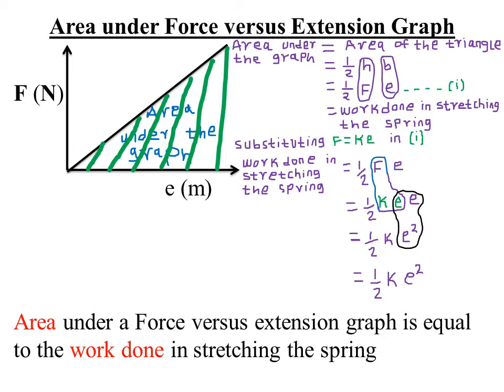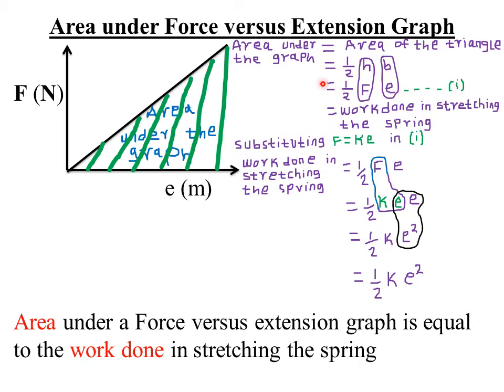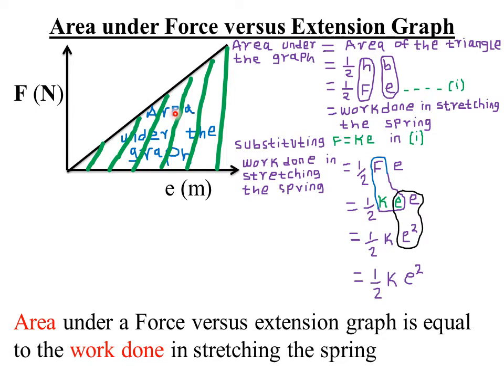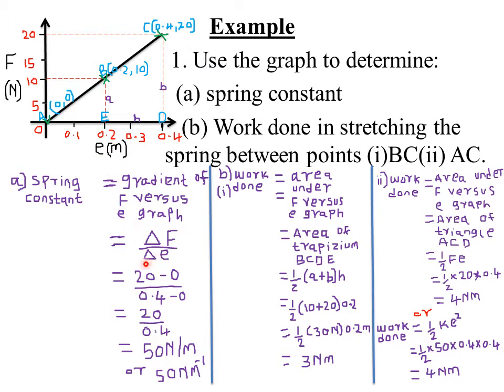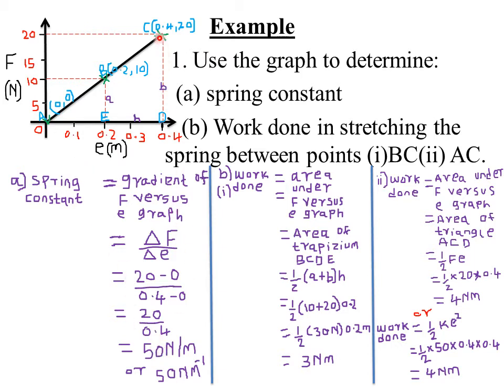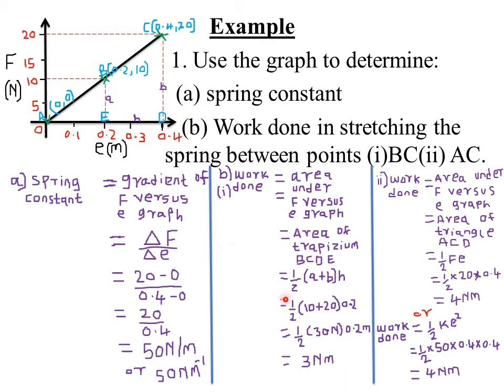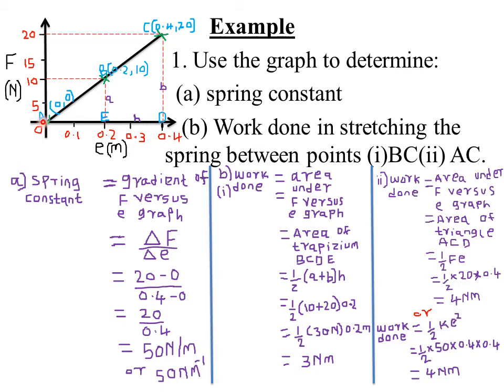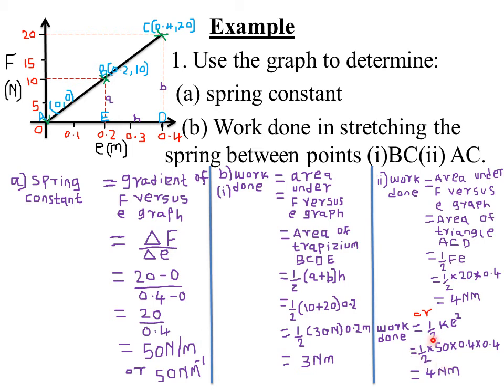HOOKE'S LAW : LESSON 2